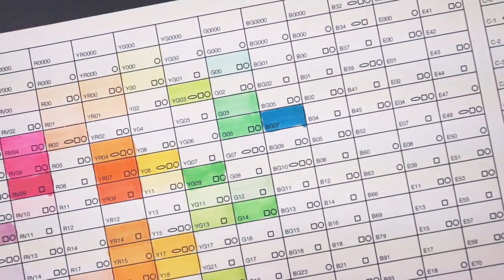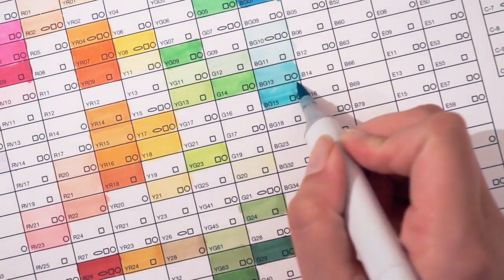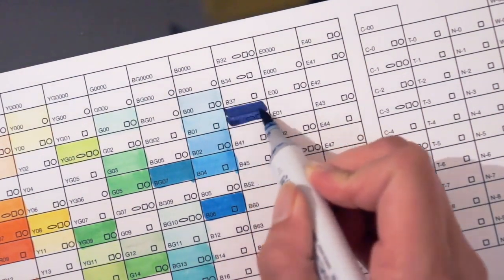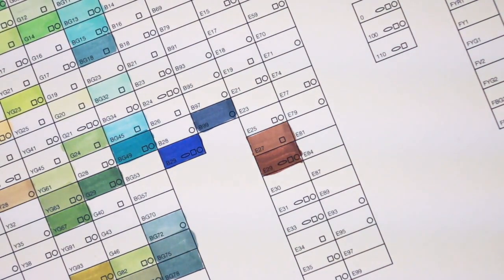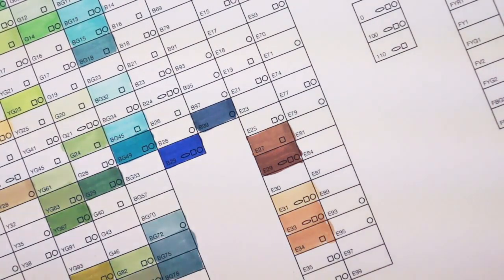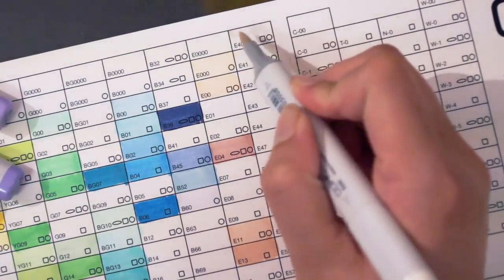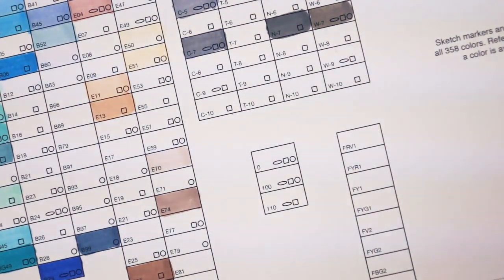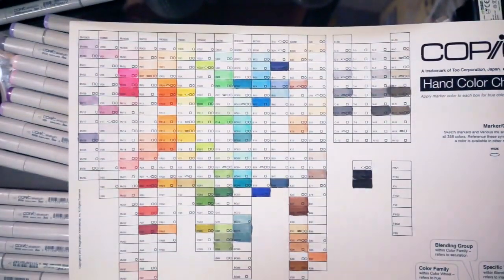Markers. Lots of Markers.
Here I swatch 123 Copic sketch markers, talk about how I got them, the book the Outsiders written by S.E. Hinton and the color Ultramarine.

*Sorry about the sound. I'm trying to get my file size down and for some reason it introduces a slight hissing. Though I am a cat like person so maybe its just natural. (I'll need to look into how to ameliorate that.)

Supplies used:
Too many Copic Markers
Strathmore 300 Series Bristol Smooth
Laser printer that fits 11x17 paper.